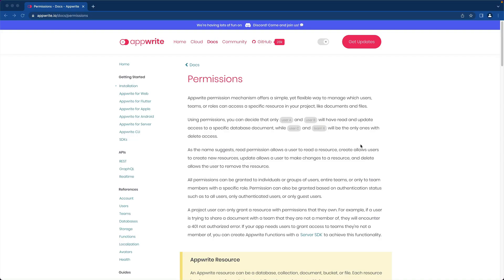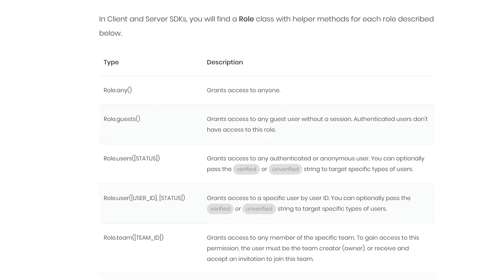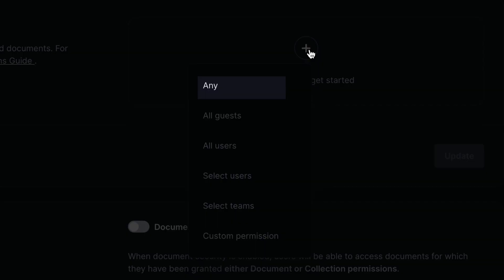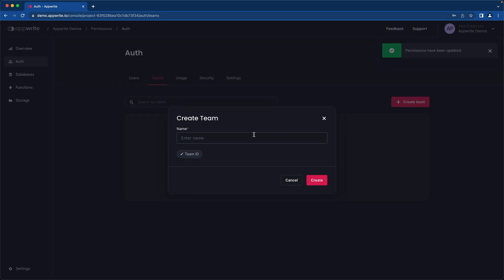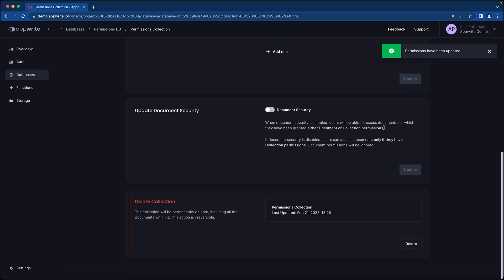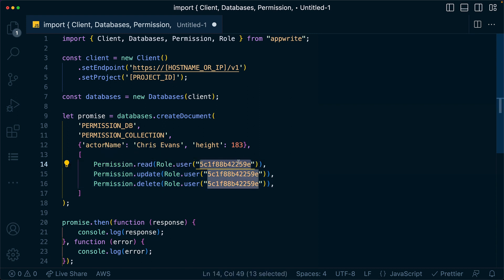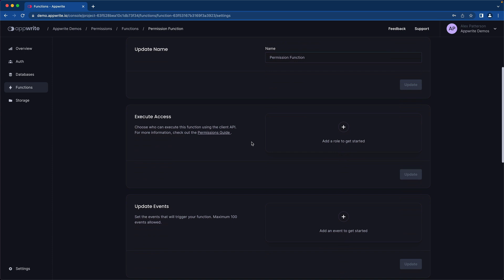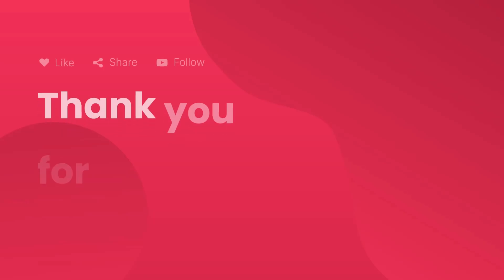Appwrite Permissions Overview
Appwrite permission mechanism offers a simple yet flexible way to manage which users, teams, or roles can access a specific resource in your project, like documents and files.

Appwrite is a self-hosted backend-as-a-service platform that provides developers with all the core APIs required to build any application.

00:00 - Intro
00:06 - Permission Overview
00:46 - Database Collection Permissions
01:28 - Creating Team Memberships
01:59 - Document Security
02:10 - Code for creating with Document Security
02:45 - Function Permissons
03:27 - Thank You